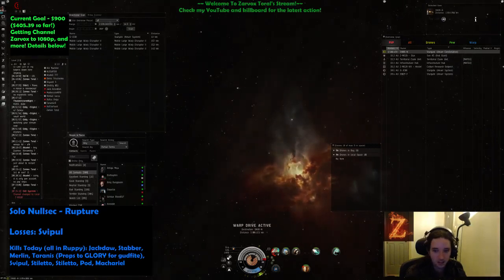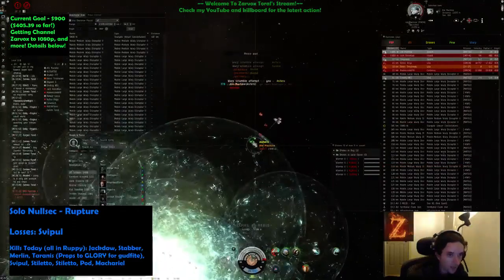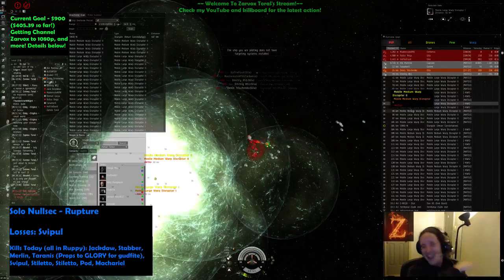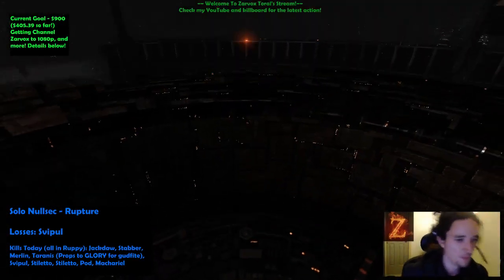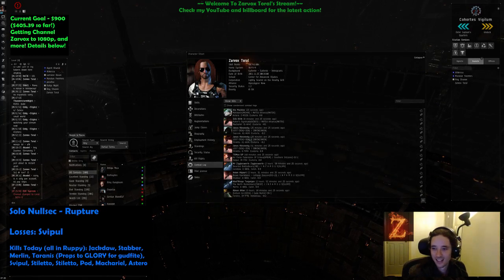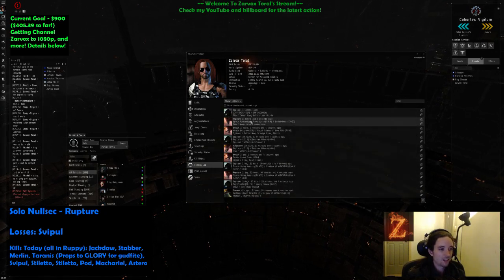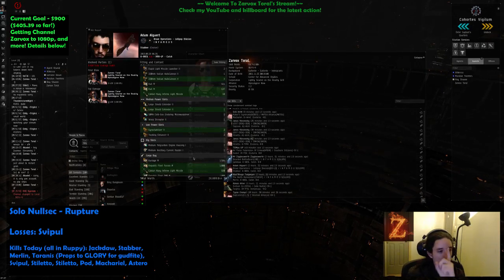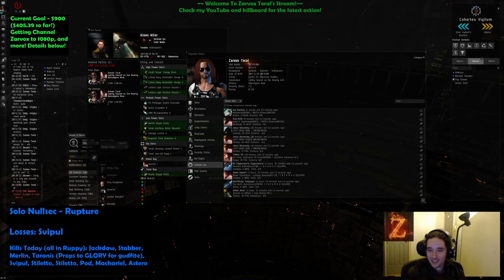[Eve Online] Rupture Roam Ends - In FIRE!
So glad the Astero died.